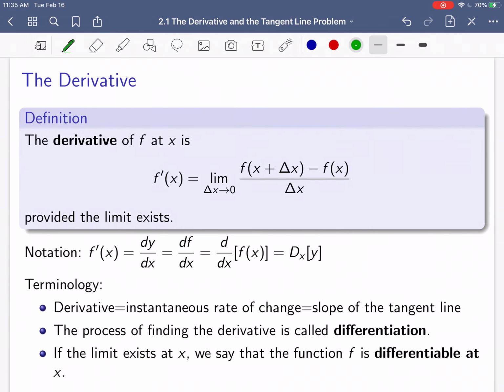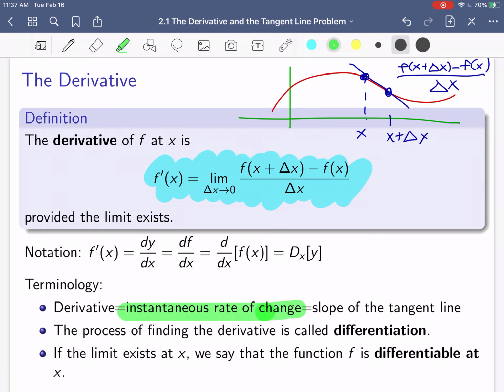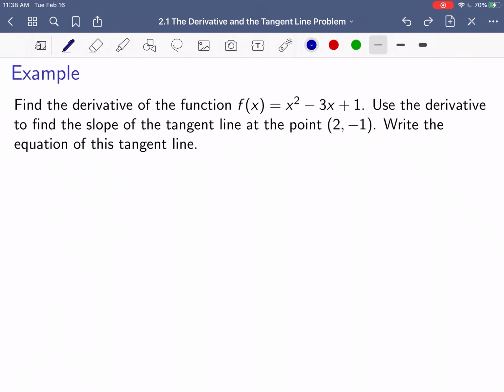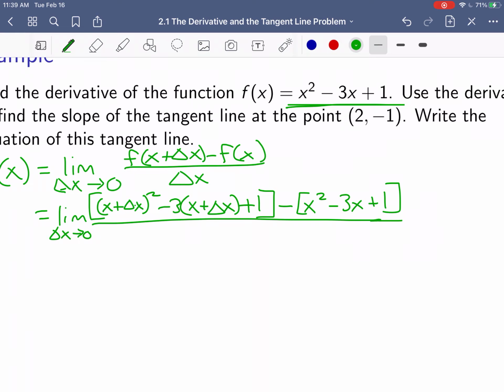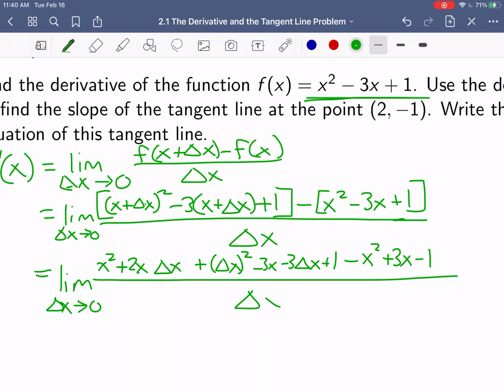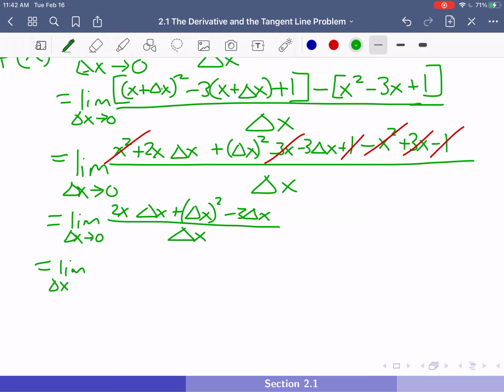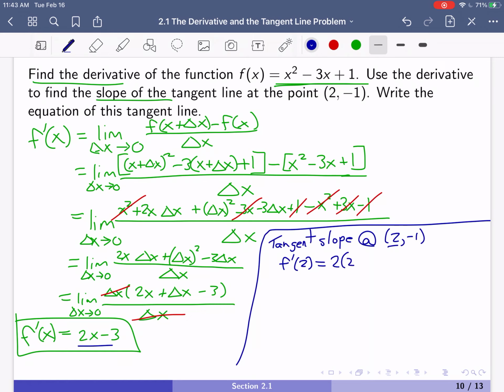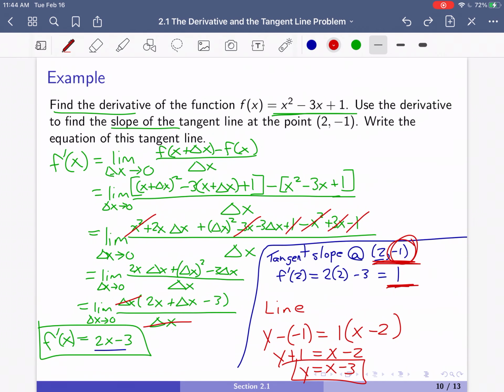Calc I - Sec 2.1 - Part 5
Definition of a derivative along with an example